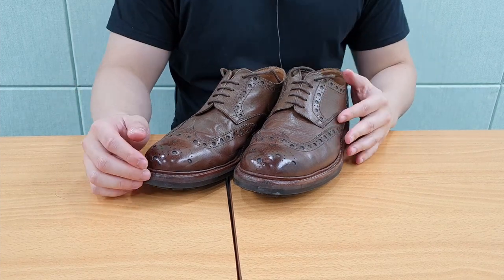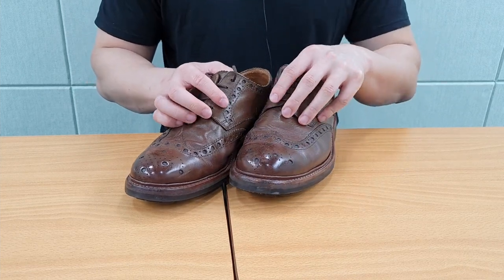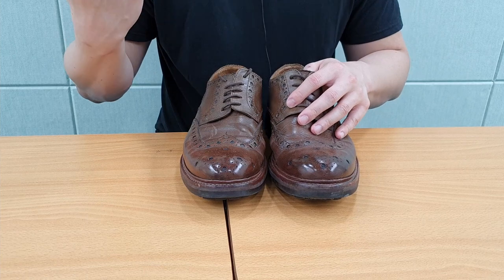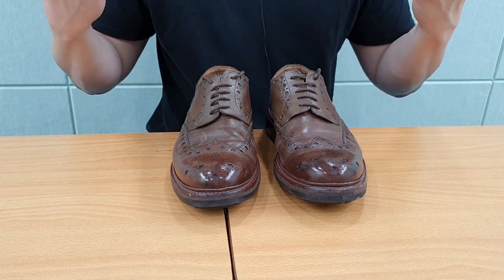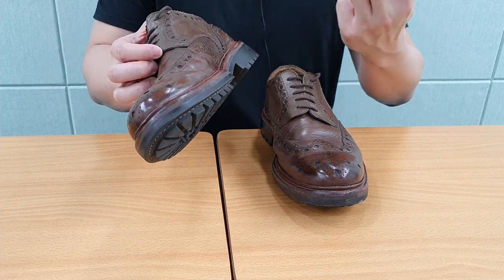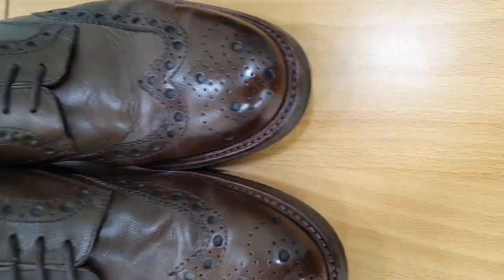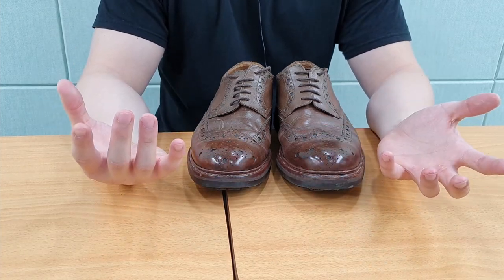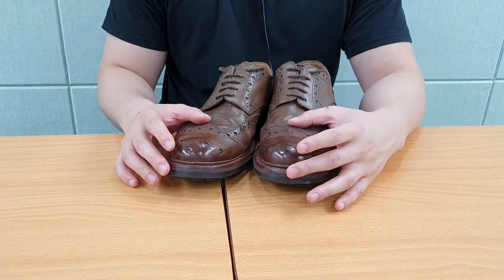Grenson Archie Review + Why am I buying fine shoes?